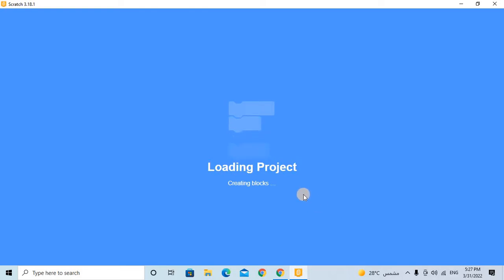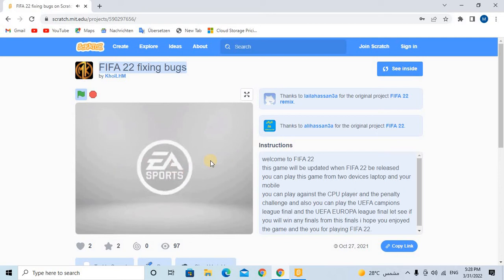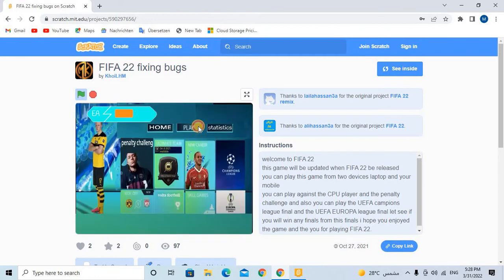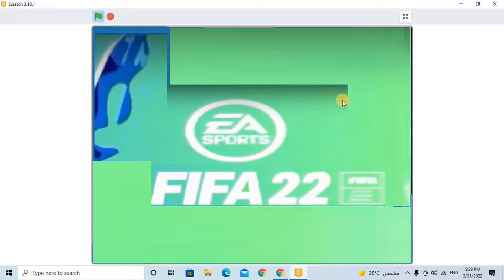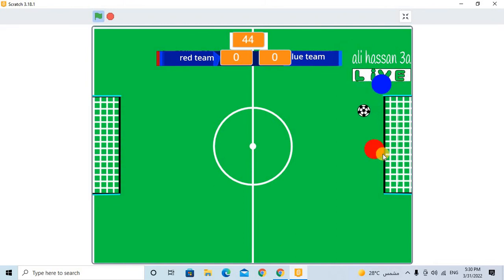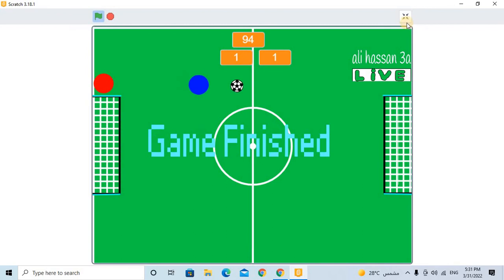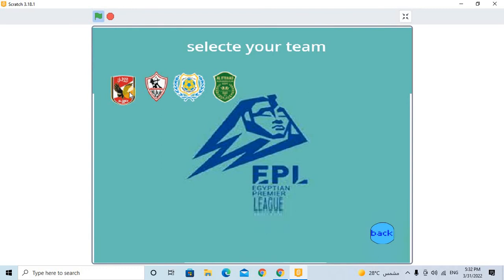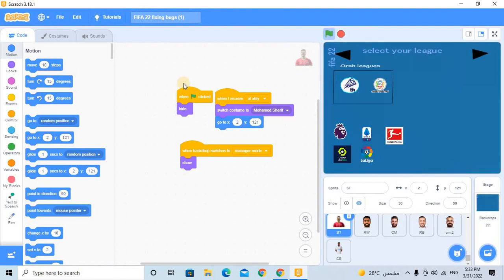Fifa 22 new version in scratch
This is for the game